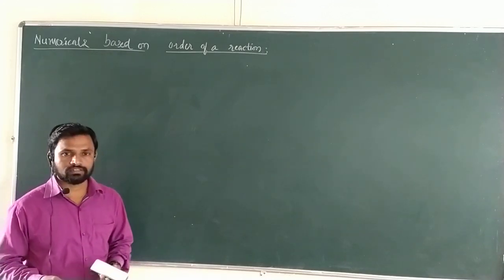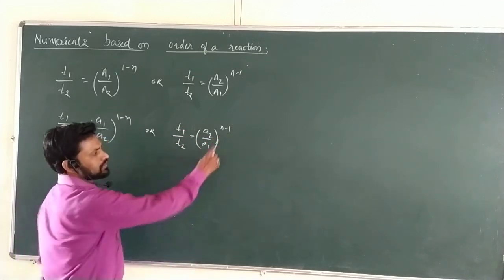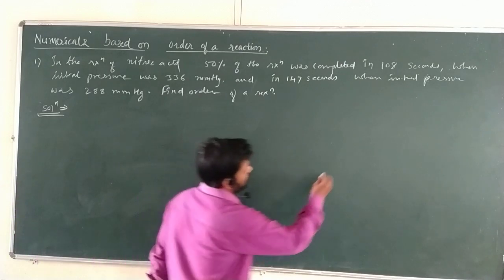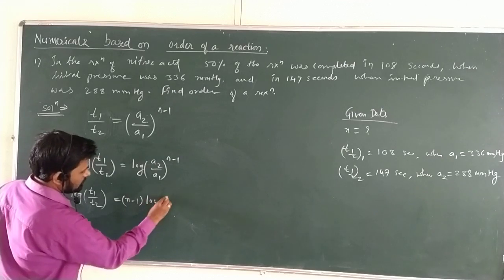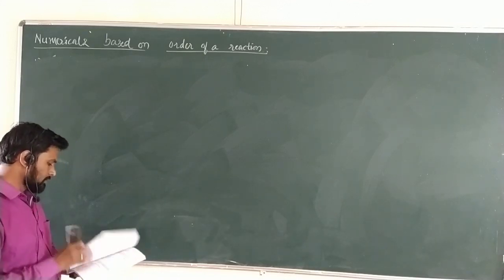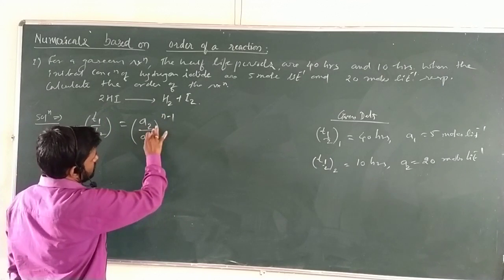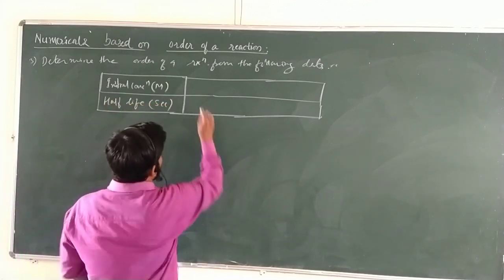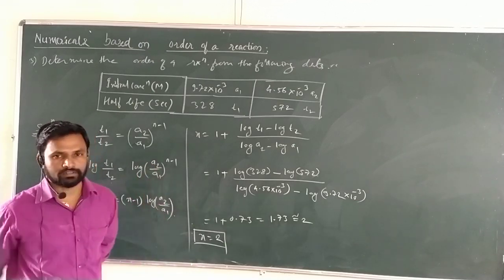SY BSc: Numericals of Chemical Kinetics Part-4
Numericals  of Chemical Kinetics Part-4: Based on Order of a Reaction